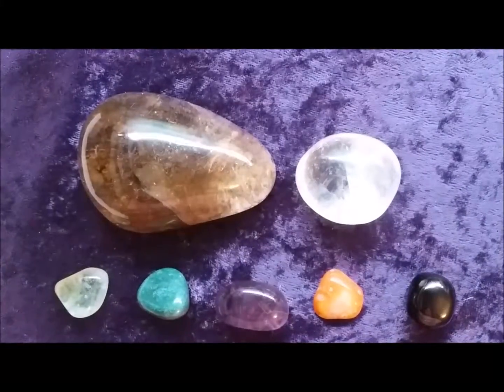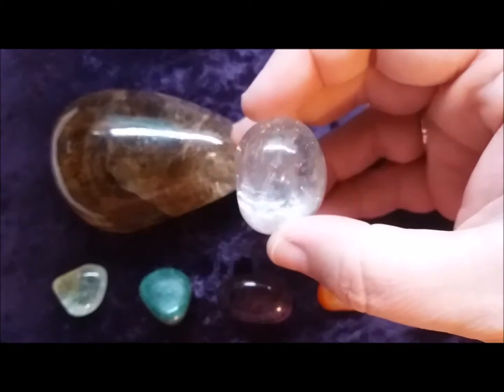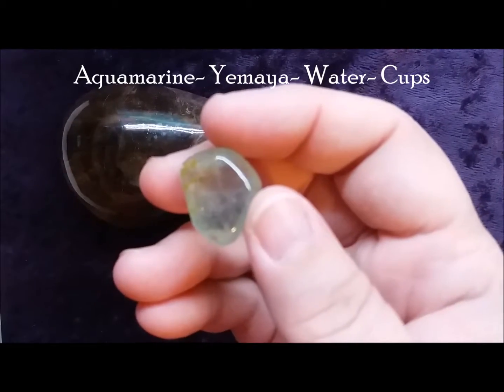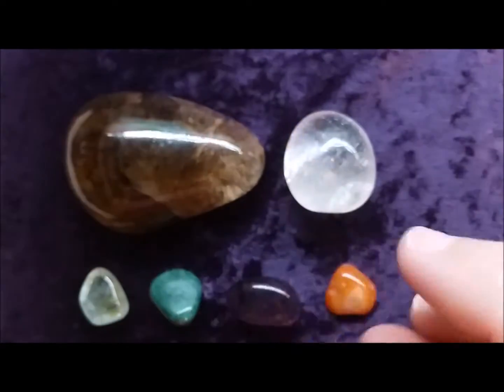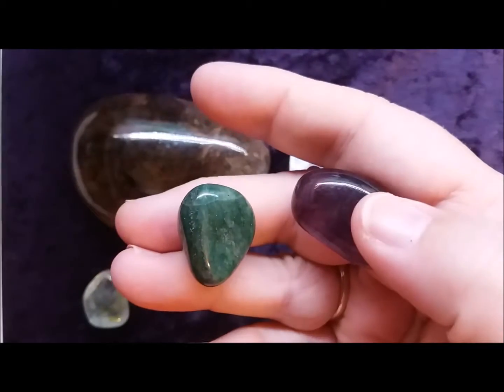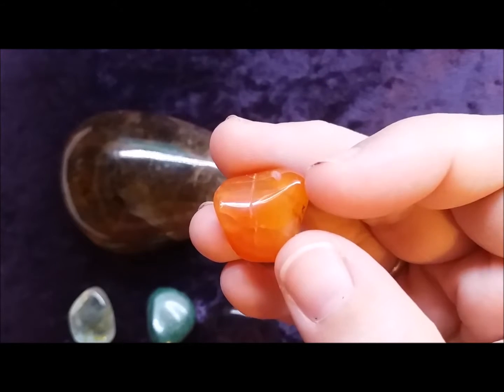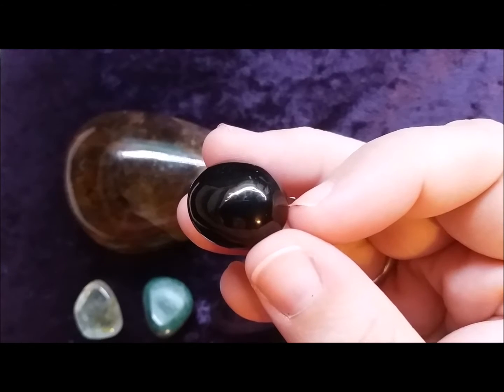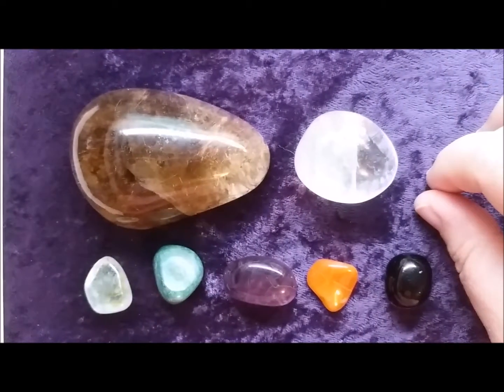Bewitching the Stones 1- Matron deities